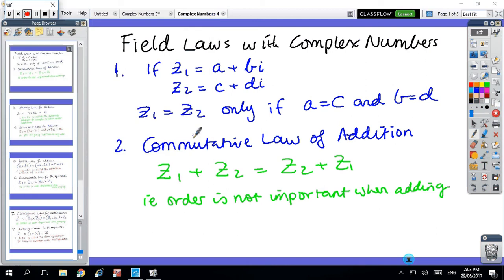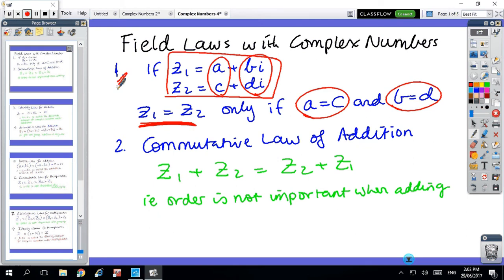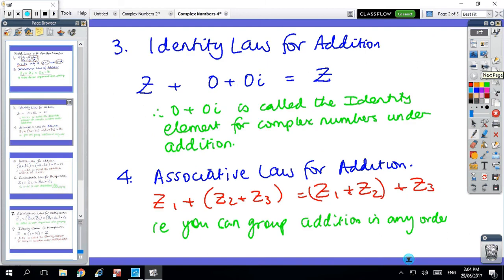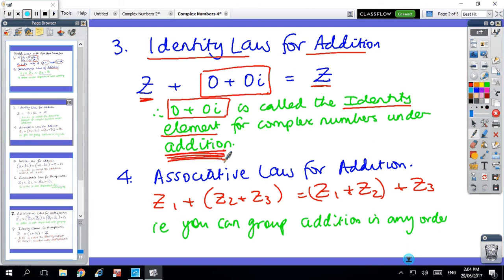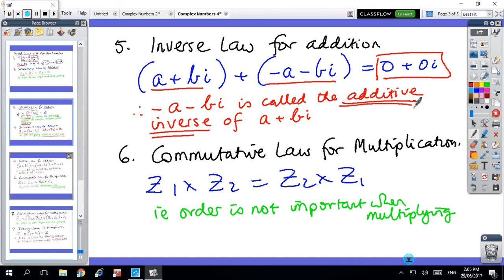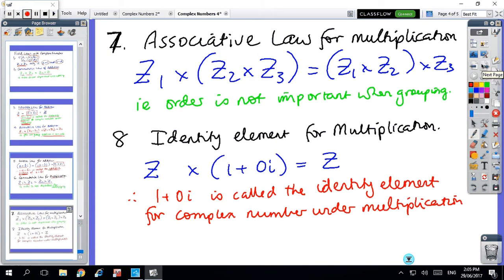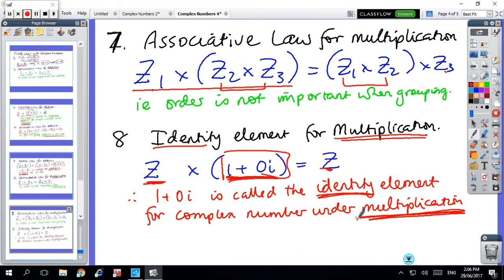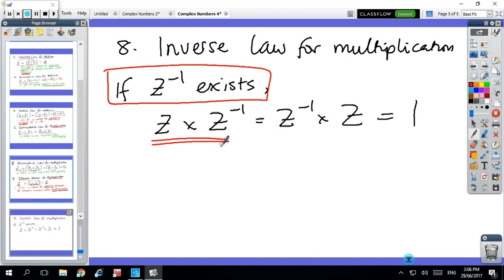Complex Numbers 4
11 Specialist: Complex Numbers 4